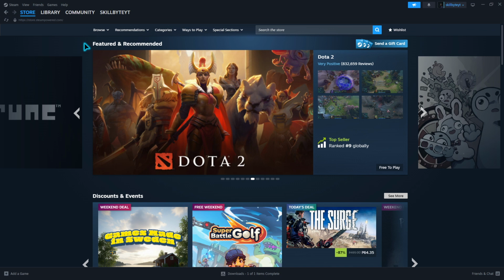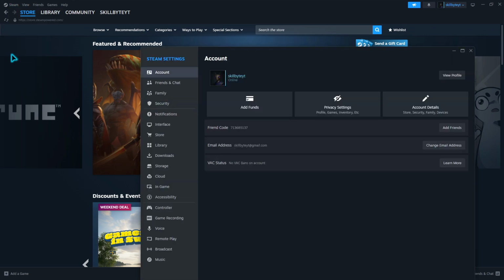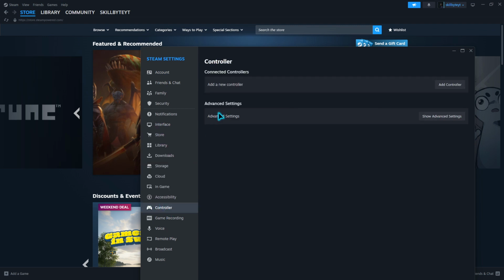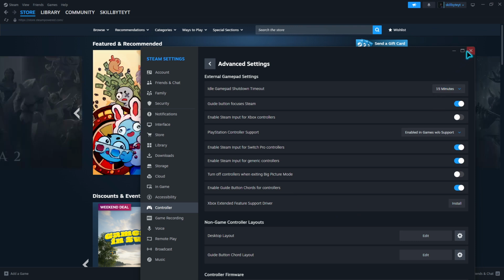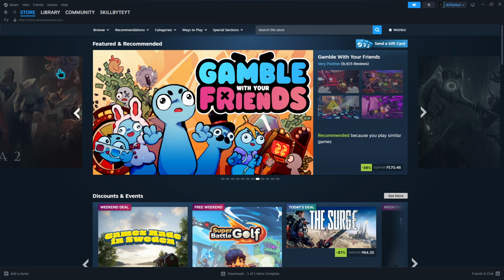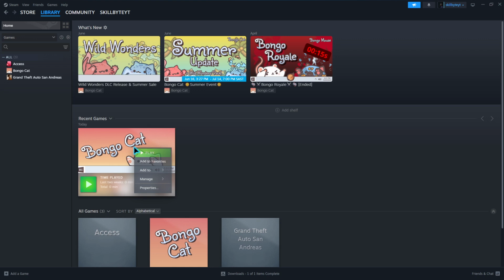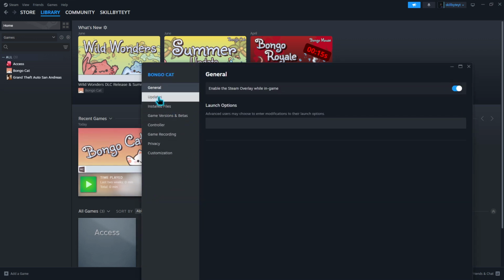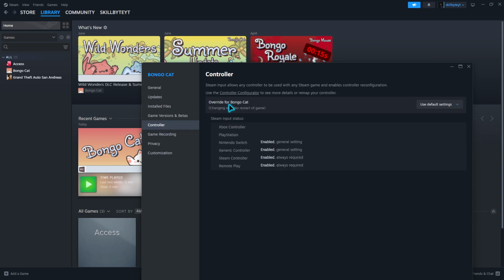How To Fix Controller Not Working Steam Desktop [2026 Guide]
How To Fix Controller Not Working Steam Desktop